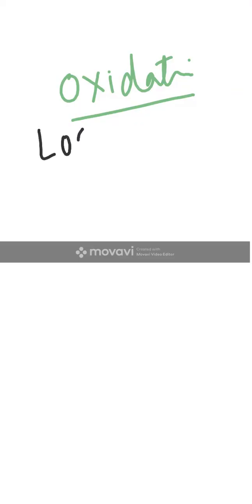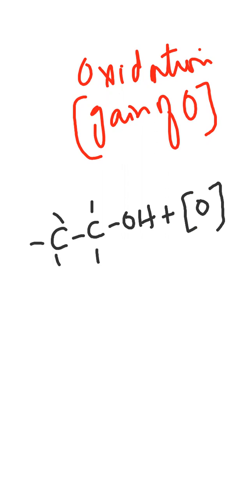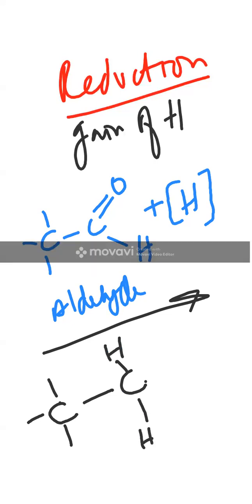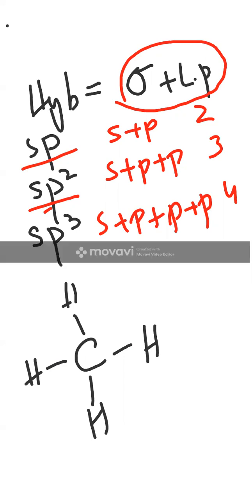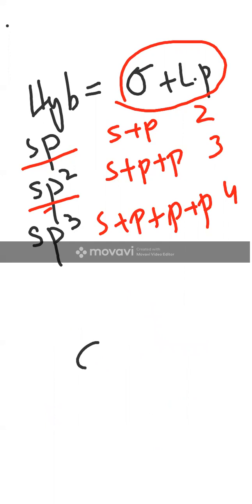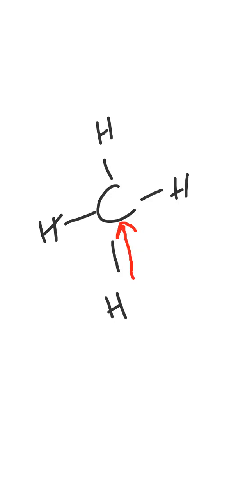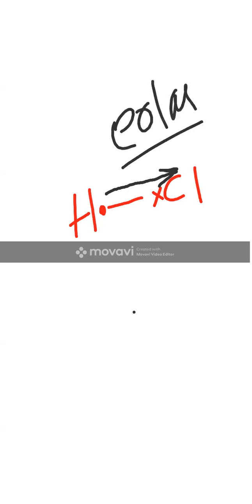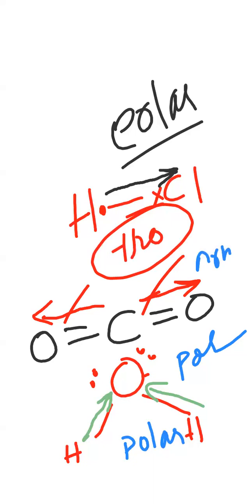polarity in organic compunds